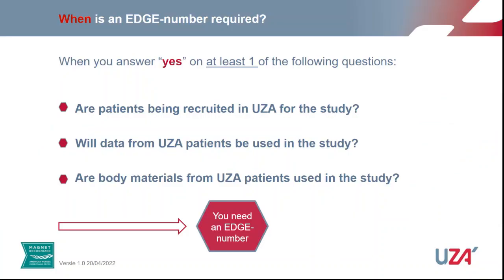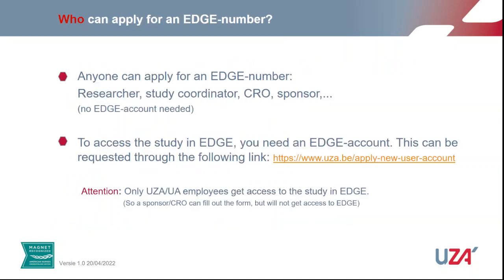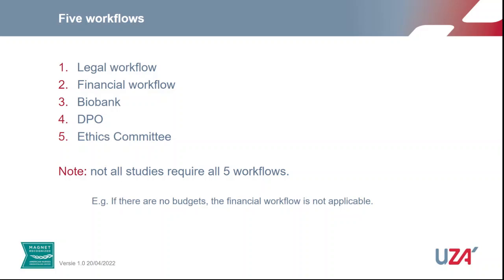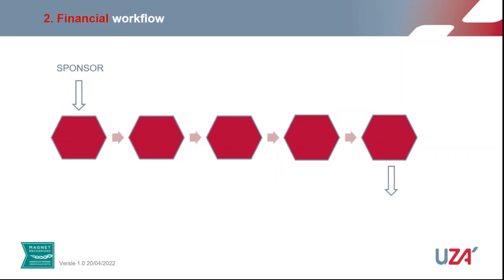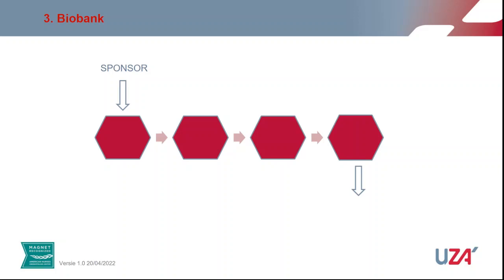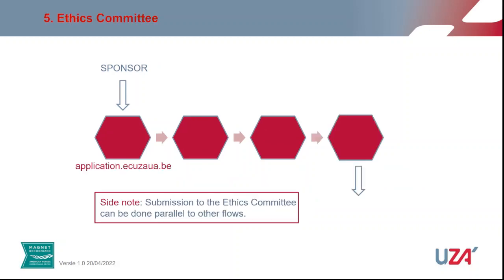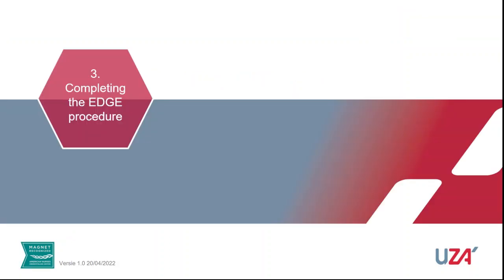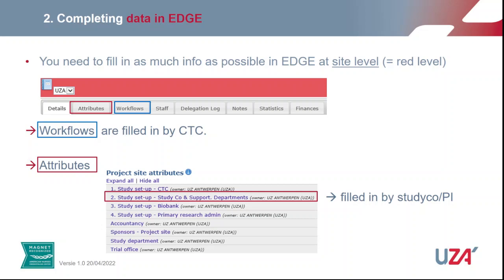Application clinical trials UZA